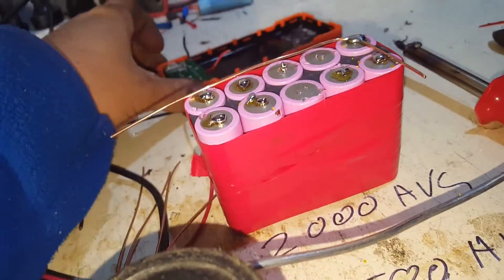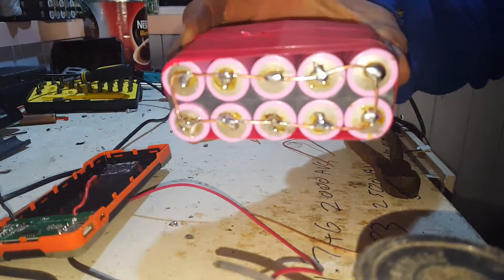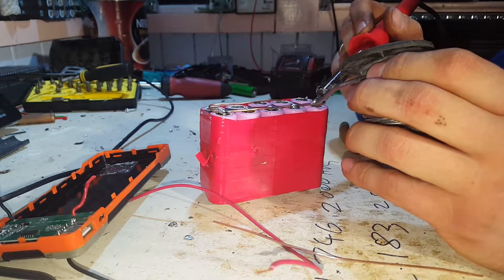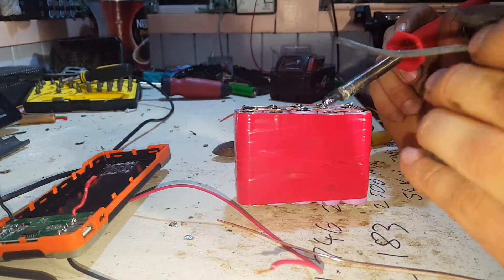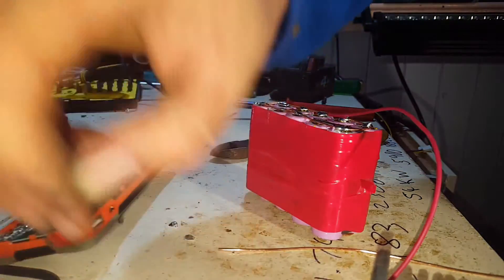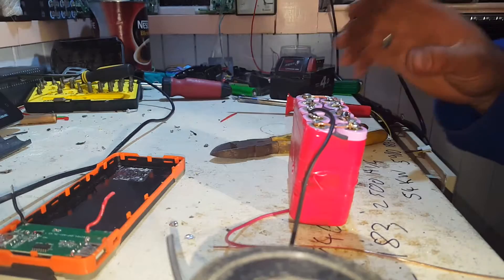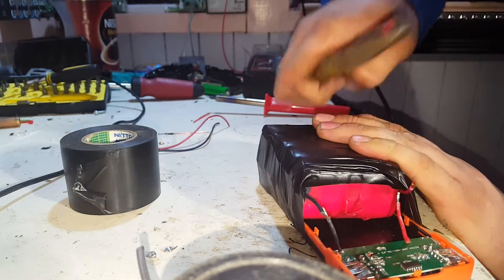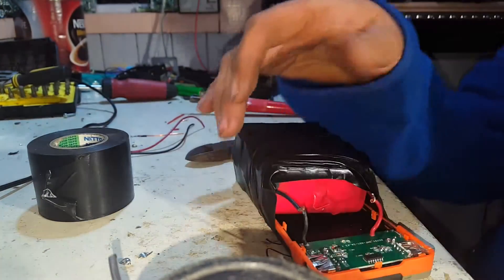30,000mah + Usb power bank DIY HACK 18650s